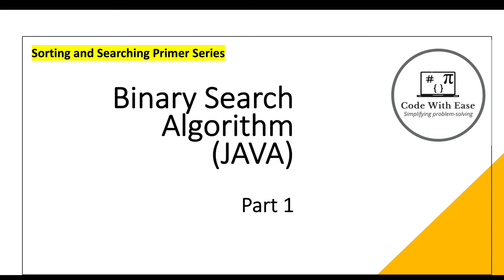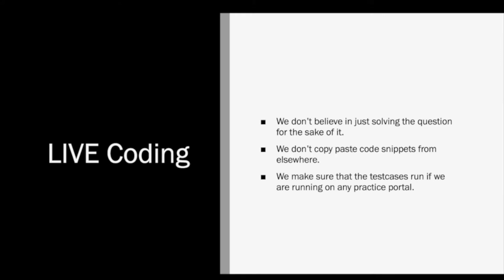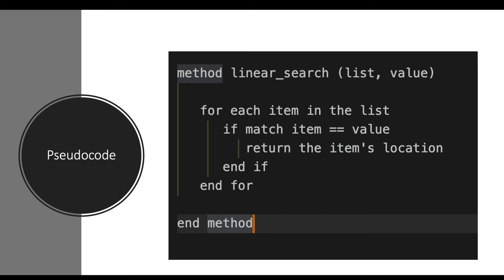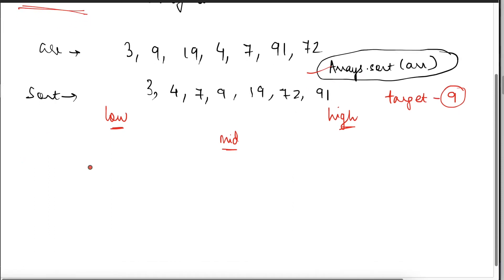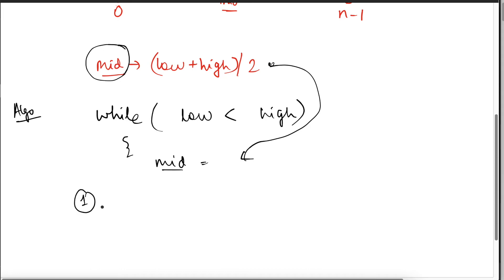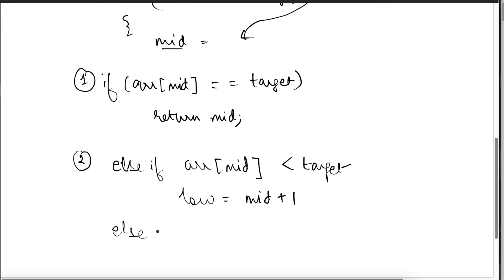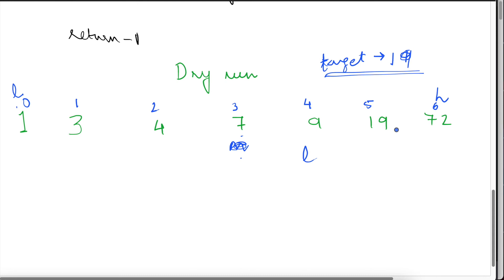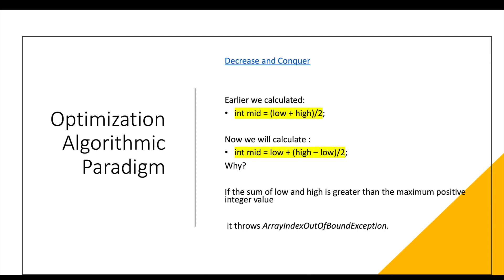Binary Search Algorithm- Part 1/2 - Theory + Dry-run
Hello guys,
Today's session is the first video on Binary Search Algorithm.

Created and Instructed by:
Varsha Das